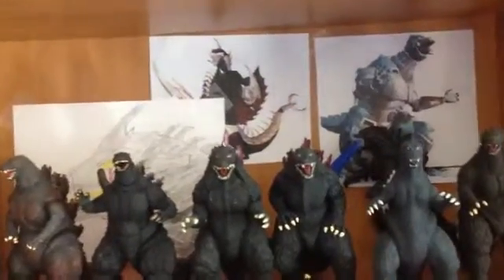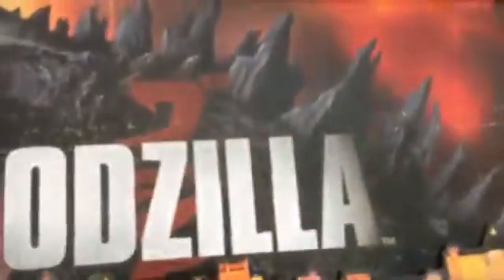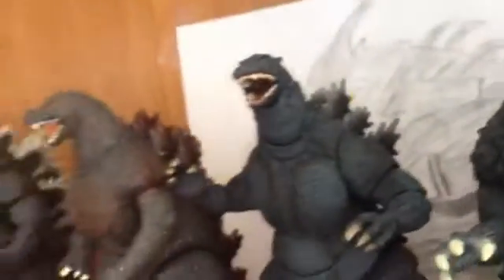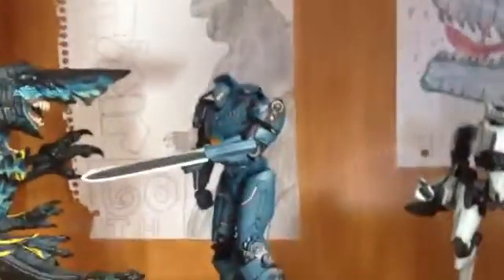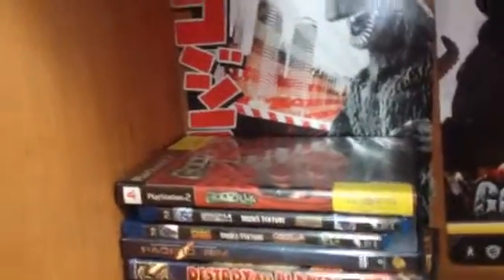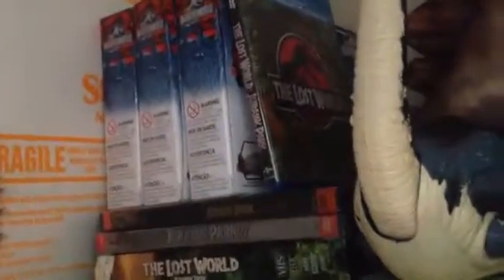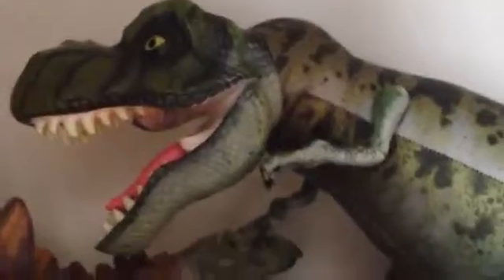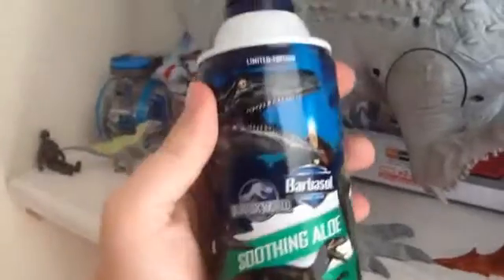Collction Showcase 7-26-15